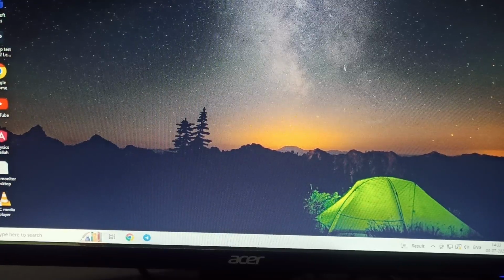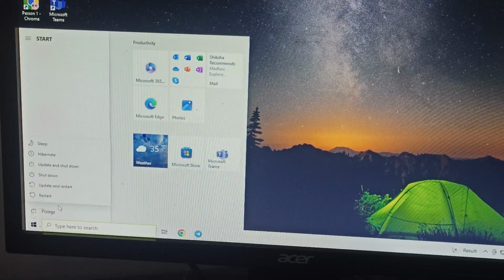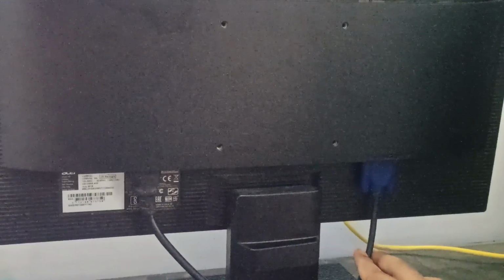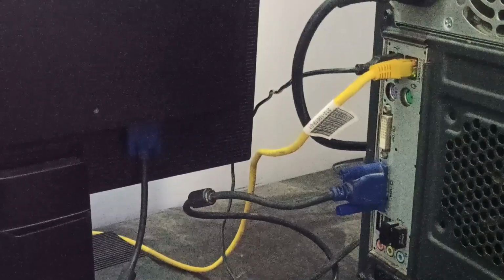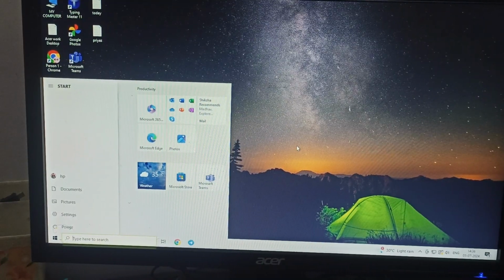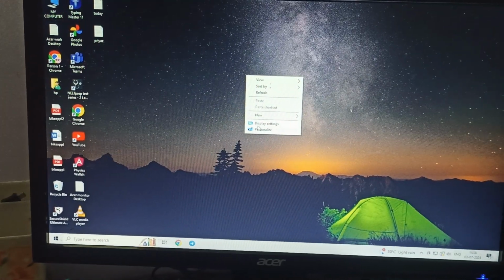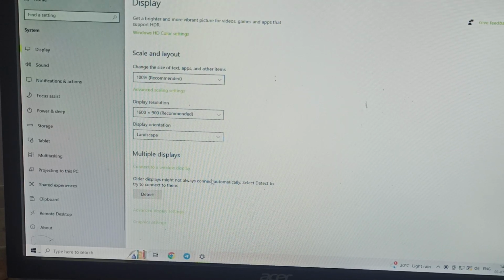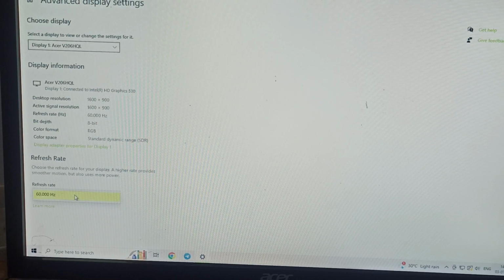Acer Monitor Showing Lines Across Screen What To Do?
n this video, we’ll discuss why your Acer monitor is showing lines across the screen and provide solutions to fix this issue. From checking connections to updating drivers, we’ll guide you through the necessary steps to resolve the problem.

00:00 - Introduction
00:25 - Step 1: Restart Your Computer
00:45 - Step 2: Checking Monitor Cable Connections
01:38 - Step 3: Switch The Cable Slots
02:07 - Step 4: Adjusting Refresh Rate Settings